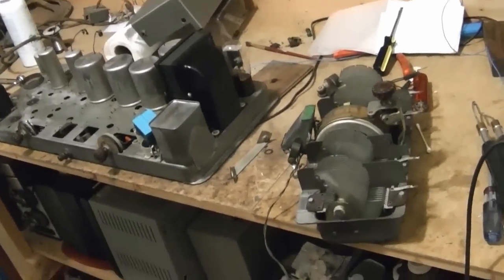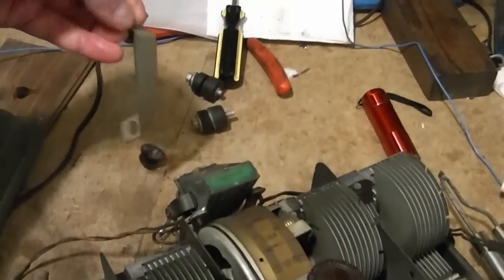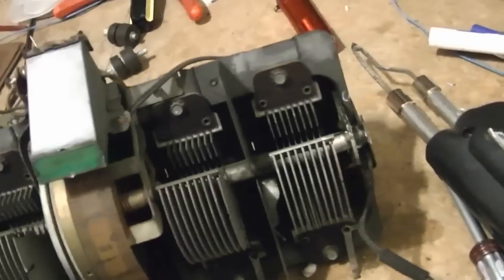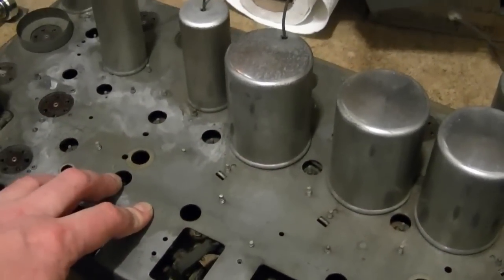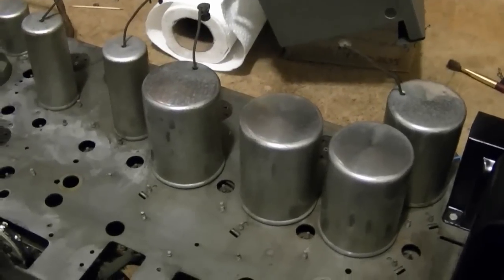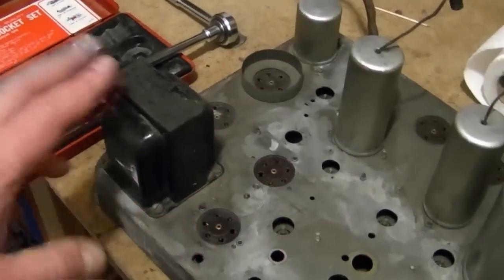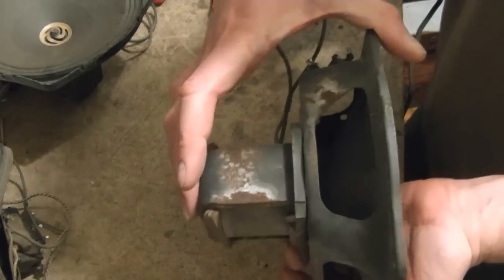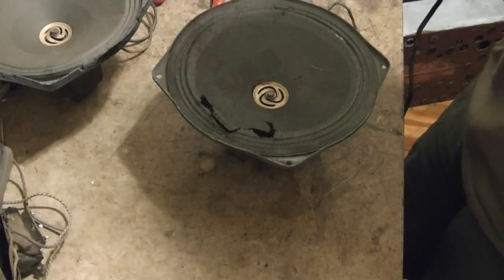Philco 15DX restoration pt11o?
Cleaning the chassis and another look at the speakers.